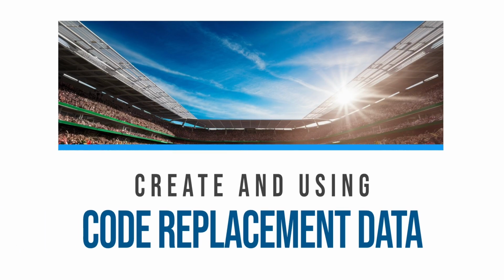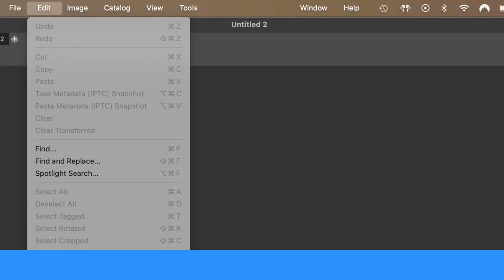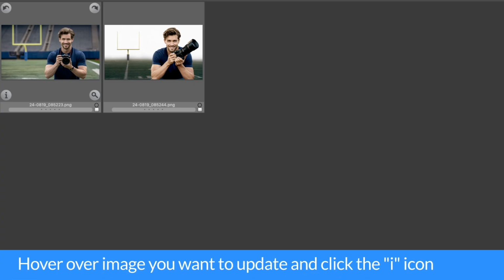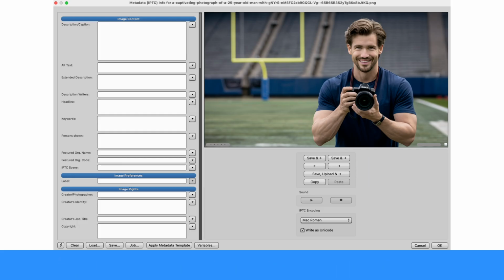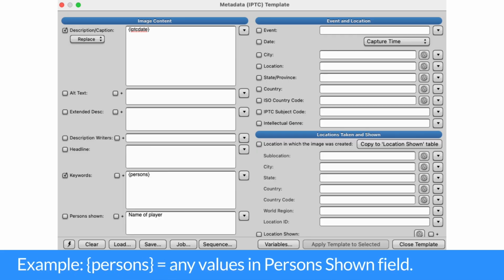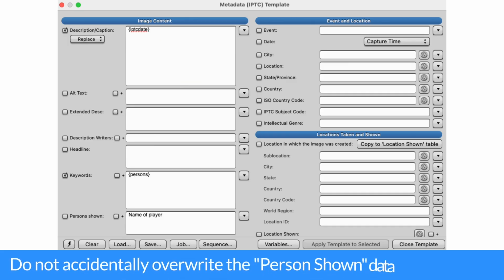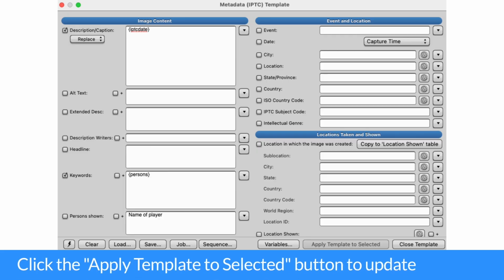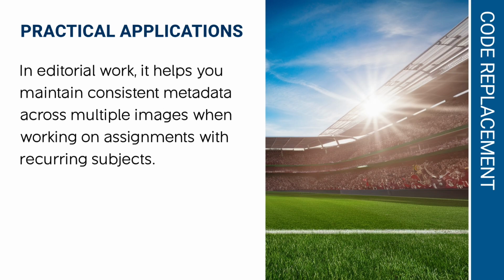How to Caption Photos in Photo Mechanic is Code Replacement.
Learn how to caption photos faster and more efficiently using Code Replacements in Photo Mechanic. In this tutorial, we walk through how to use shortcodes to instantly expand into full captions, saving time and ensuring consistency across your workflow.

In Photo Mechanic, Code Replacements are custom shorthand codes that automatically expand into full metadata text, helping speed up captioning and tagging workflows. You’ll see exactly how to create and use these shortcodes for common names, locations, and phrases—perfect for sports, events, and high-volume photography.

Whether you’re a professional photographer or managing large batches of images, this video will help you streamline your captioning process and improve your overall workflow.

What You’ll Learn:
 • How to create and use Code Replacements (shortcodes)
 • How to caption photos quickly and accurately
 • How to apply IPTC templates in Photo Mechanic
 • Tips for improving metadata consistency and efficiency

Perfect for:
Photographers, editors, sports shooters, and anyone working with high-volume image workflows.